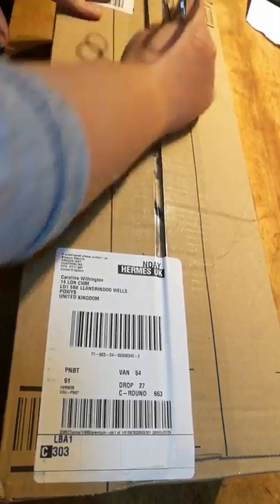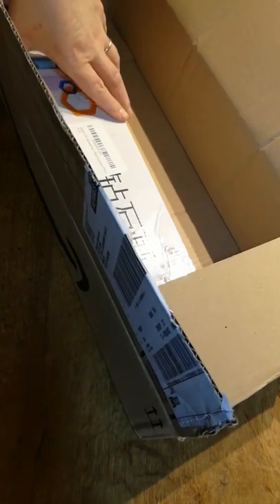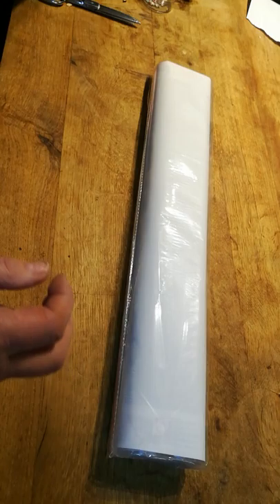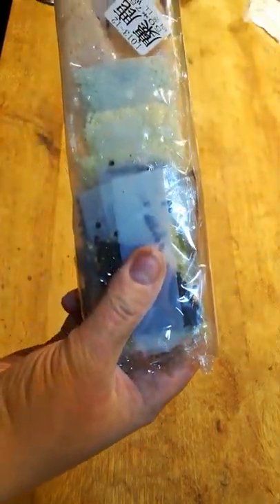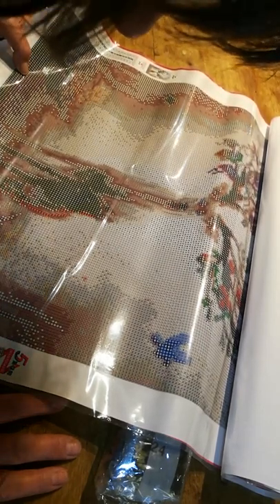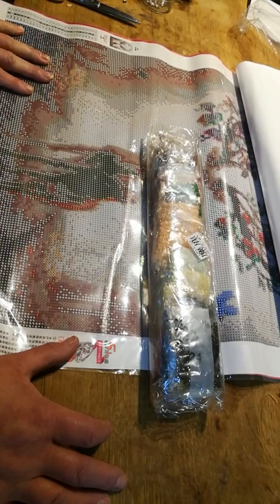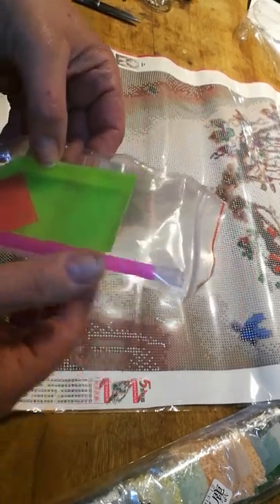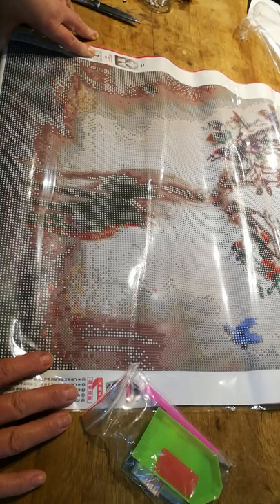WRONG Again unboxing diamond painting from Amazon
Fancy little fawn square drill 50x70 came but guess what it was round drill, I even Checked the photos which clearly show square drills. What am I meant to do to get to do a square drill picture, so disappointed again. Amazon shop is Suily-Eu. Time to try and email this company. Any help is much appreciated x